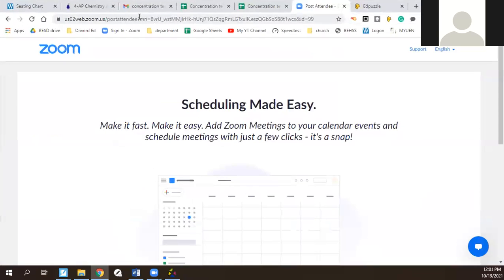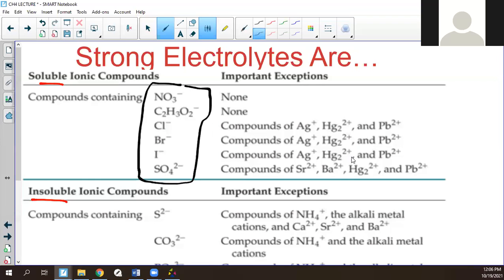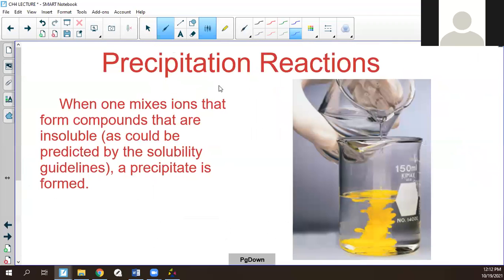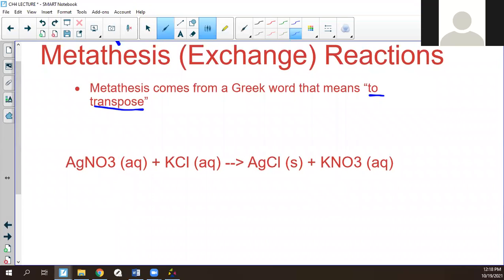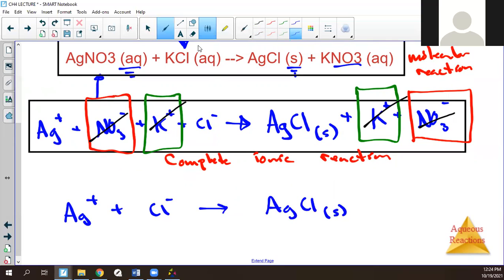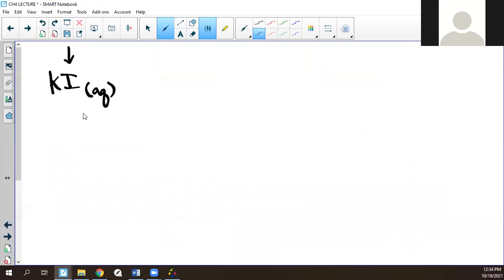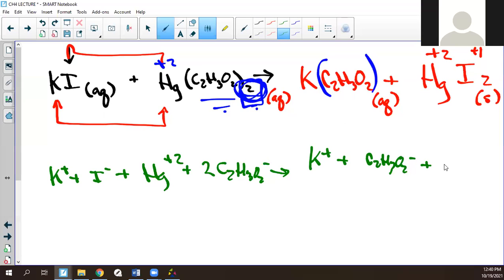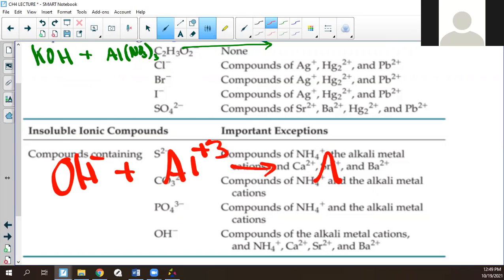AP Chapter 4 Net ionic reactions